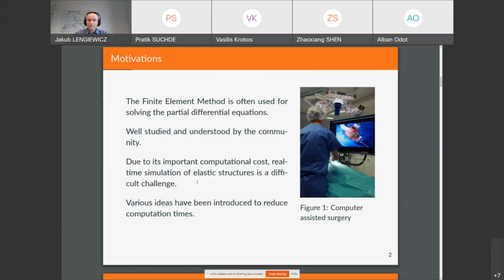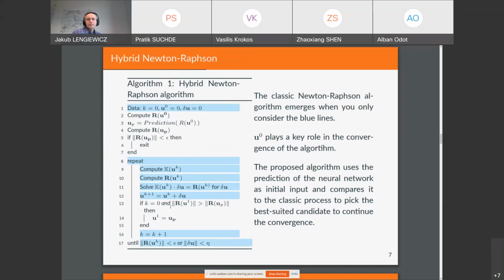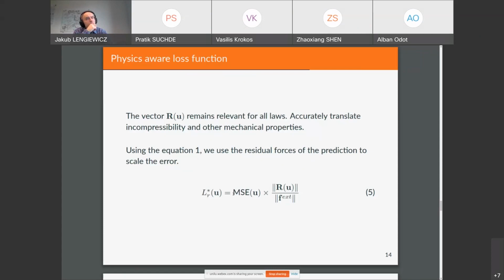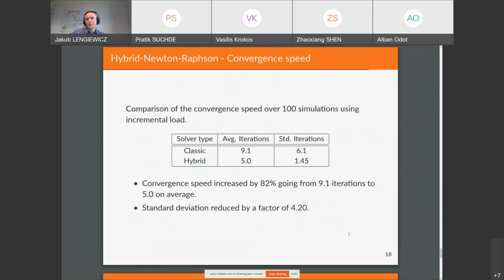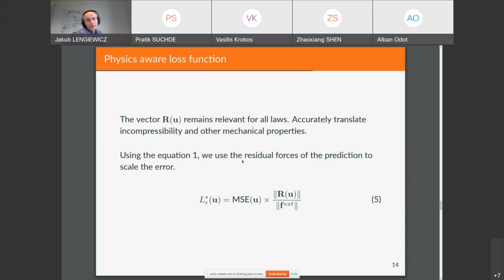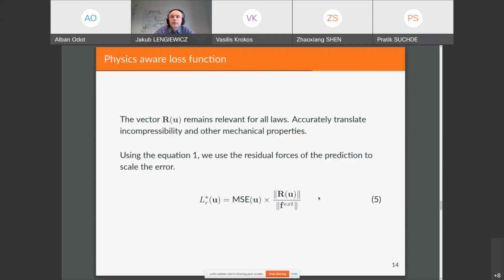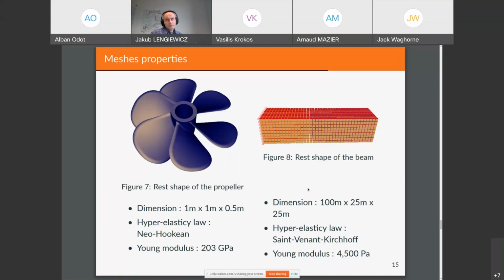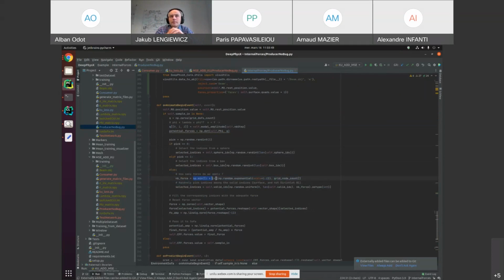Alban Odot: Deformation approximation: Improve your ANN training using the FEM formulation.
Machine Learning Seminar presentation

Topic: Deformation approximation: Improve your Artificial Neural Network training using the Finite Element Method formulation. A case for static deformations.

Speaker: Alban Odot, Ph.D. student at INRIA Strasbourg (MIMESIS-Inria)

Time: Wednesday, 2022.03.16, 10:00 CET

How to join: Please contact Jakub Lengiewicz

Abstract:

Recently, with the increase in GPU computational power, deep learning started to revolutionise several fields, in particular computer vision, language processing, and image processing. Deep learning engineering can be split into three main categories: Dataset, Network Architecture and Learning policy. Setting the network architecture to its simplest form, we will modify the dataset and learning policy formulation using the Finite Element Method to improve the training.
The Finite Element Method is often used as the numerical method of reference for solving the PDE associated with non-linear object deformations. In order to solve the resulting energy minimisation equations, root-finding algorithms such as the Newton-Raphson method are used. During its iterative process, the Newton-Raphson reveals important information about the state of the system which can be used in both the dataset formulation and the training policy.